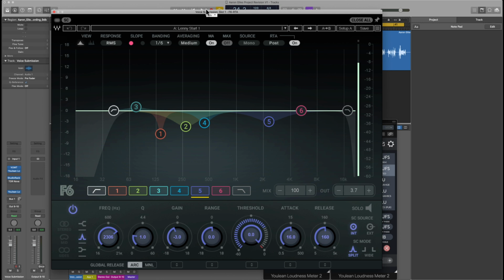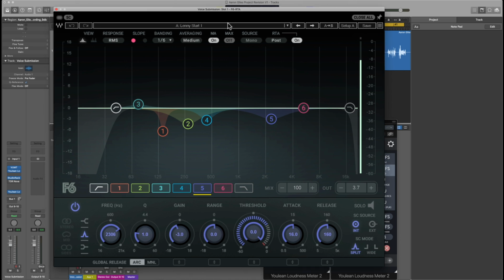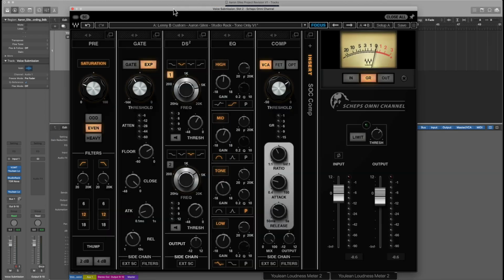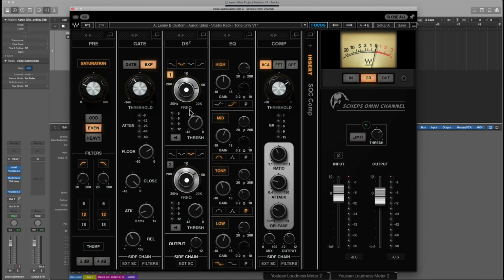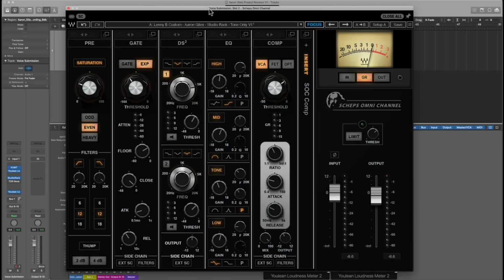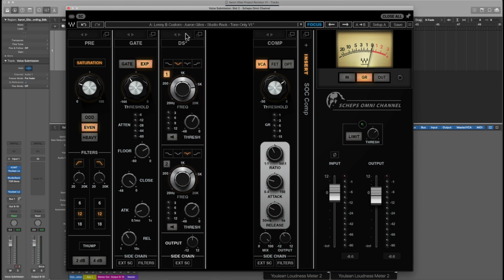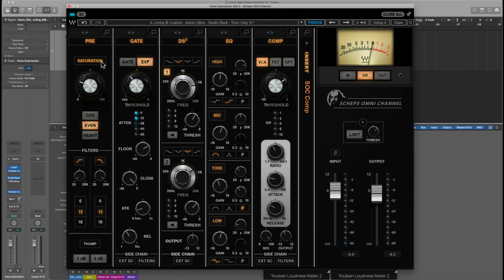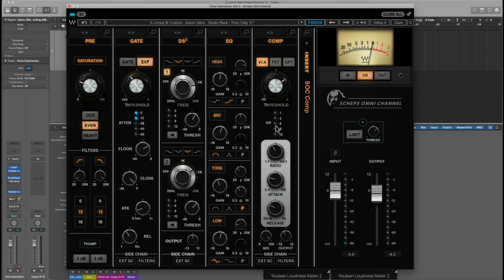How To Process A Voice-Over Recorded In A Less Than Optimal Acoustically Treated Room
🎧 Most voice recordings don’t fail because of processing —
They fail because the raw capture never crosses the quality threshold.
If you want to know where your voice stands, you can submit a short sample below.

If you’d like an experienced engineer’s perspective on your raw recording, you can submit a short audio sample, and I’ll create a custom-processed example so you can hear what’s being refined — and what may be holding your sound back.

This is designed to show whether your capture is above the point where processing enhances clarity, balance, and polish—rather than compensating for recording issues.

What you’ll receive:
• A custom-processed version of your submitted audio
• Level-matched so you’re hearing tone and balance — not loudness
• Insight into what’s helping (and limiting) your current sound

👉 Click the red “Submit Your Audio” button
👉 Upload a short raw voice recording

When done correctly, voice-over processing can optimize a voice recording even when the recording space isn't properly treated. In this video, voice-over audio engineer Lenny B walks you through how he processed a recording by New Zealand voice actor Aaron Giles. The room that the voice-over was recorded in was not acoustically treated. However, the sound quality of the end result is still an improvement. See the custom settings for the plugins, including the F6 Floating-Band Dynamic EQ and the Scheps Omni Channel by Waves.

Some of the links on this page are links to affiliate websites, and I receive an affiliate commission for any purchases made by you on the affiliate website using such links.